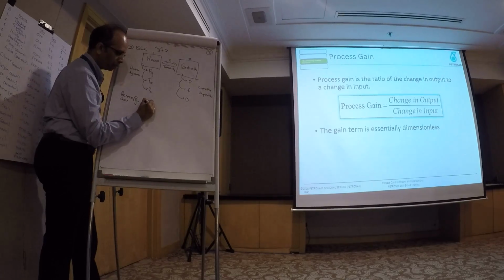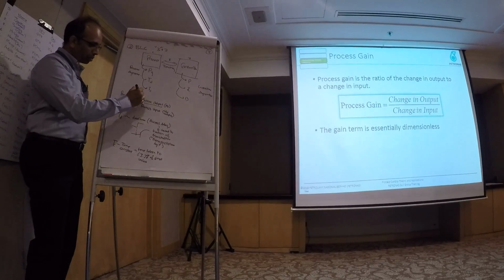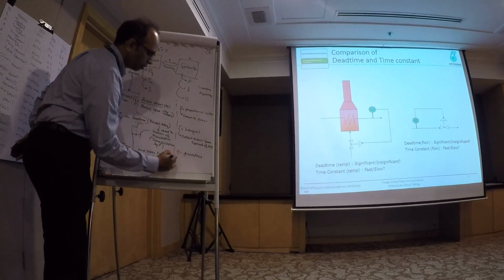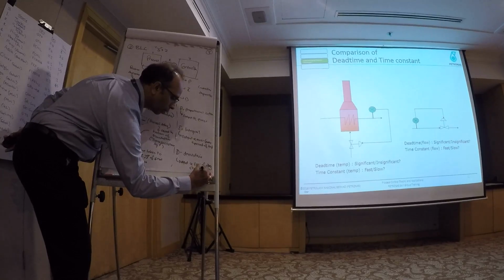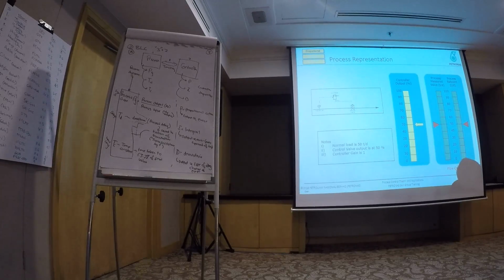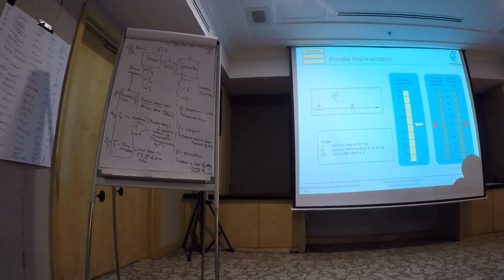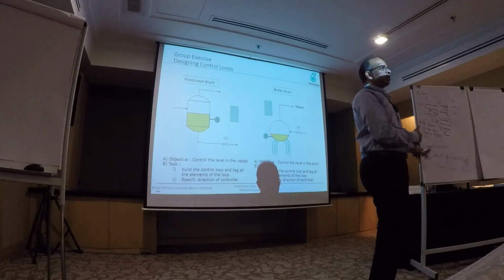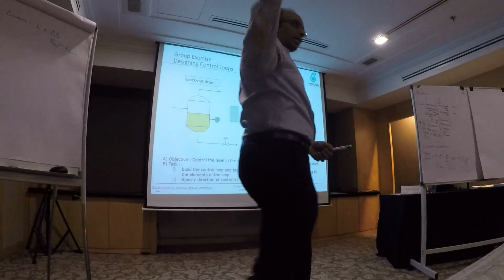D03P03 Recap 3